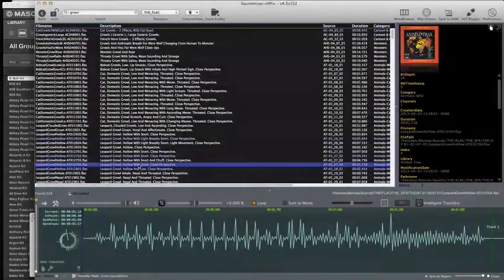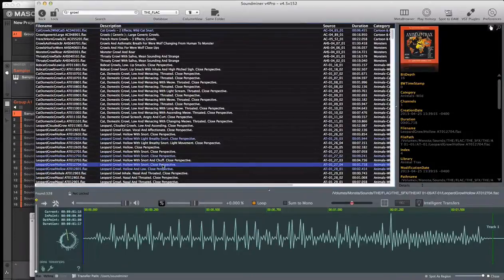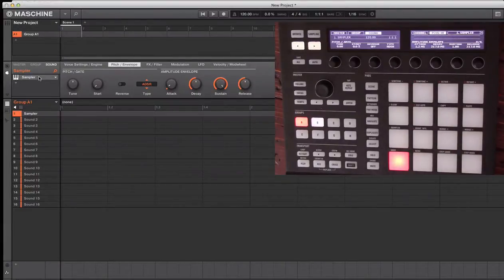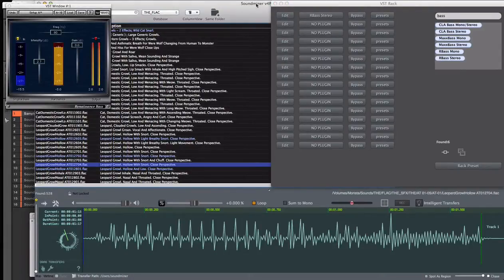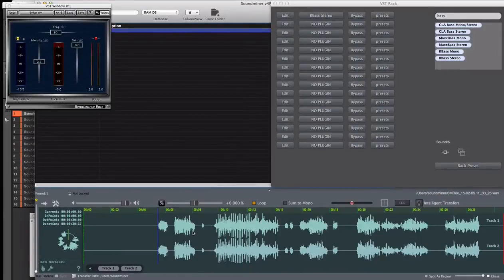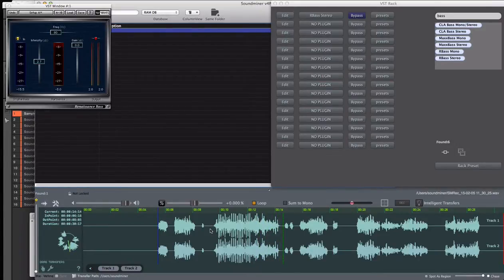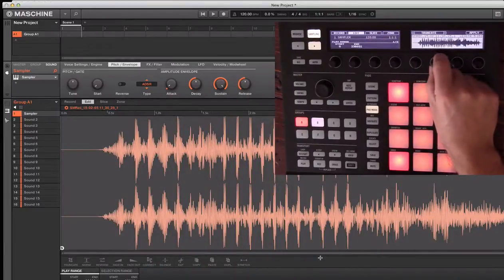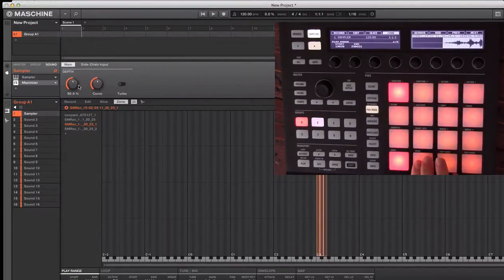Soundminer & Maschine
Using Soundminer v4Pro 4.5 with Maschine